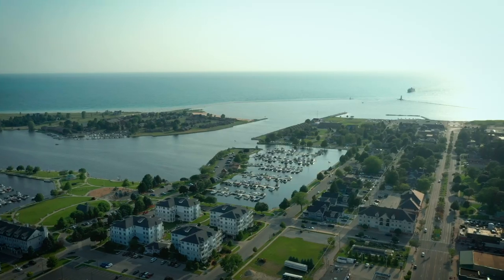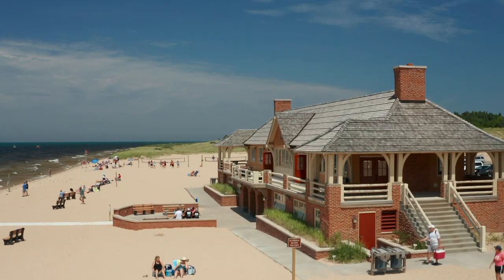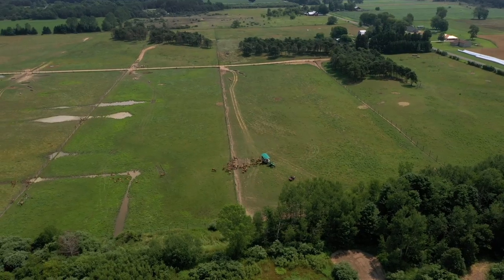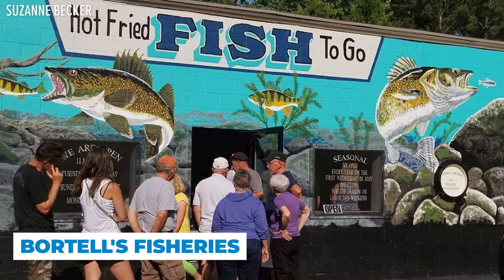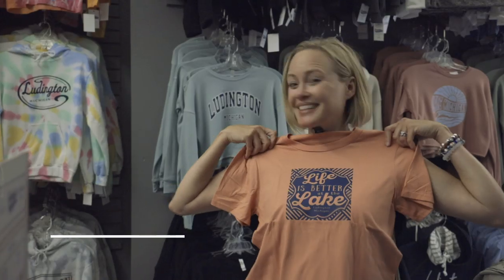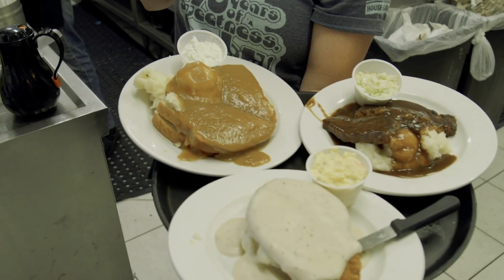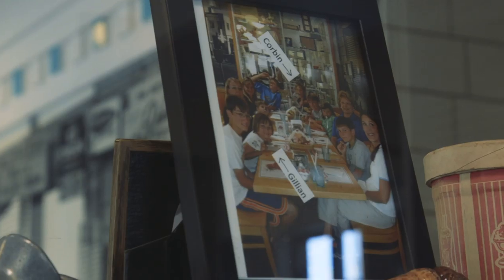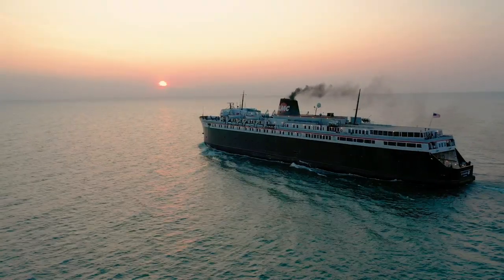Michigan's Best Day has summer fun in Ludington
MLive.com's Amy Sherman shows you how to have a Michigan's Best Day in Ludington, Michigan.